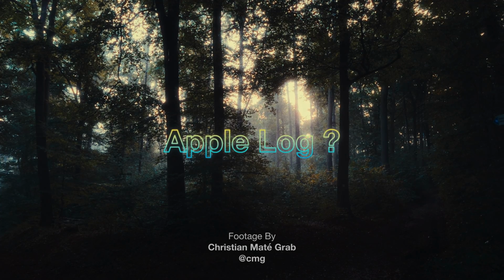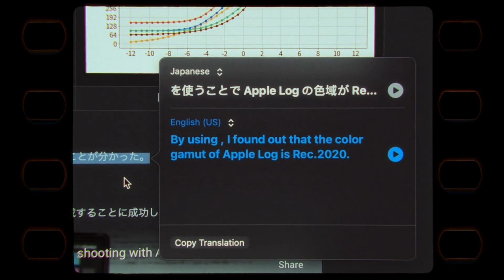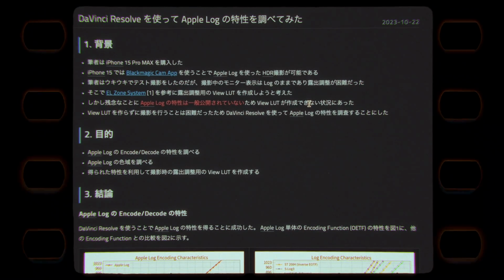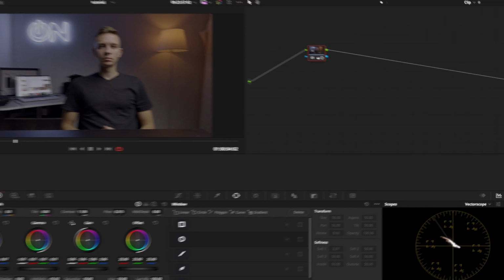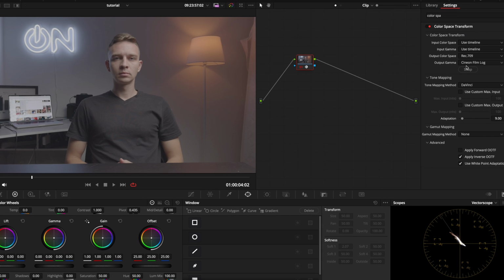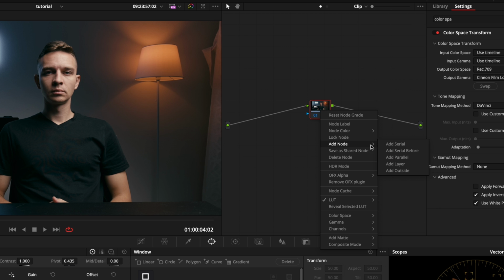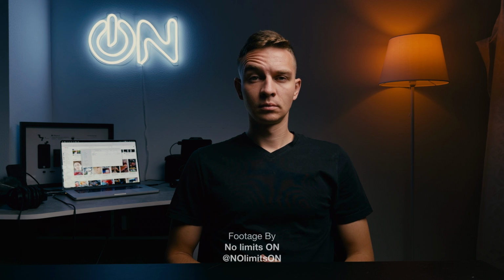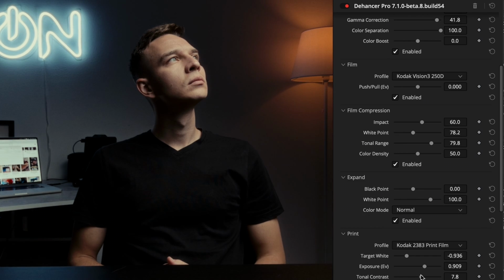Color Grade iPhone 15 Apple Log Like a Pro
0:00 Intro
00:09 Apple Log?
00:38 DaVinci Color Profile
01:12 Color Grading 1
02:15 Color Grading 2
02:30 Outro